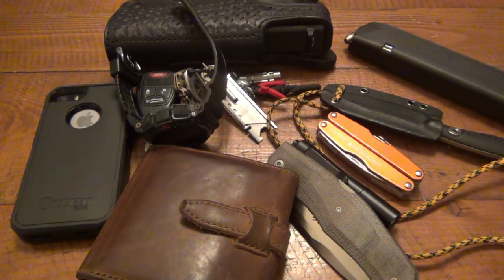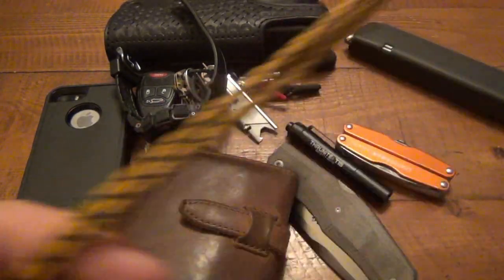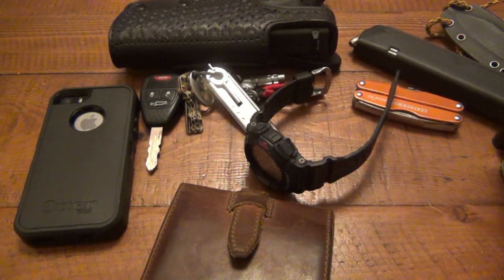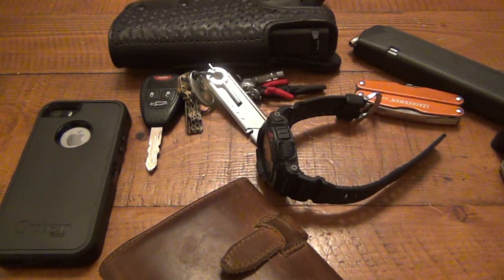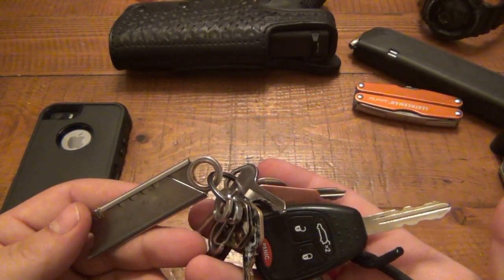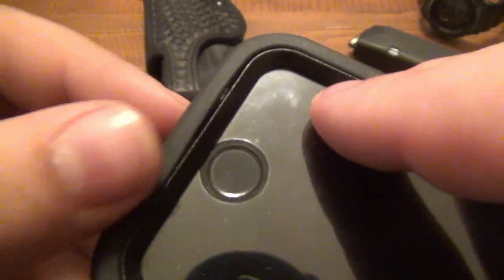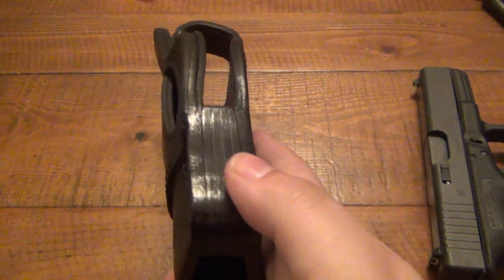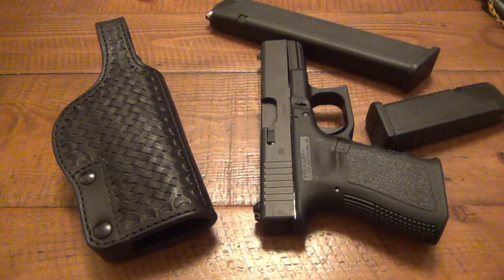EDC Update : April 2016 (New Folder, Holster, & Multitools Are Back!)